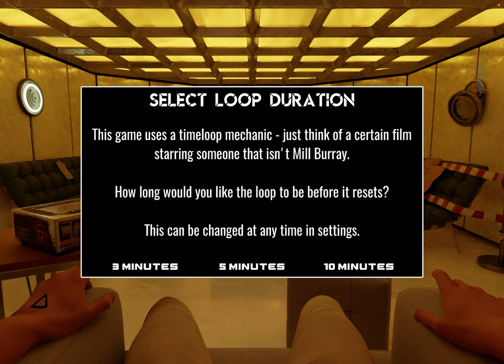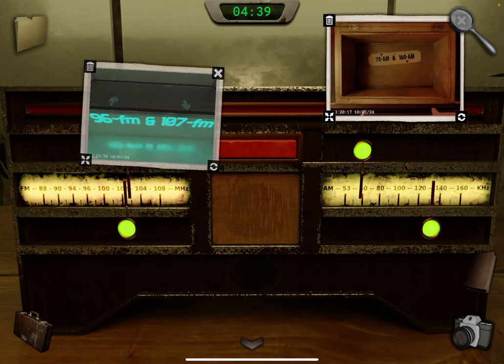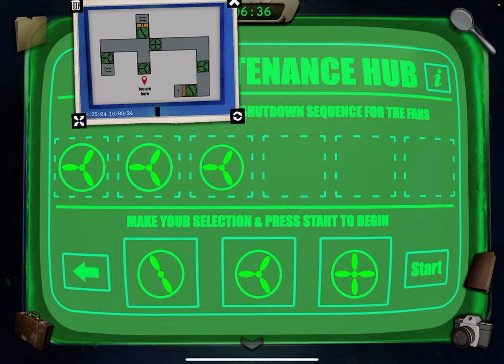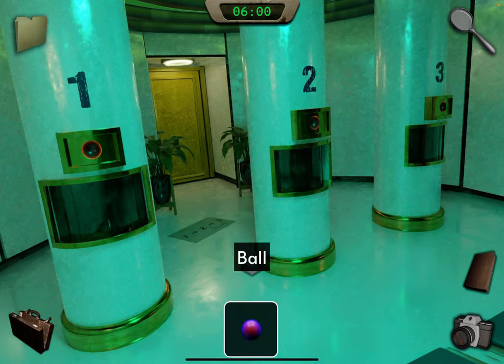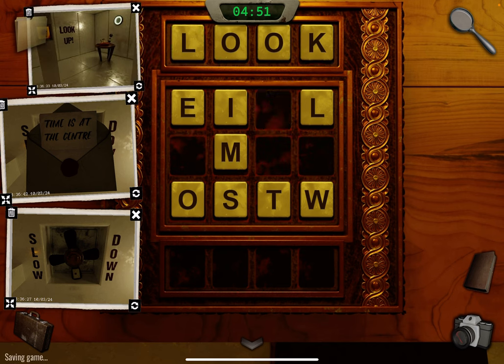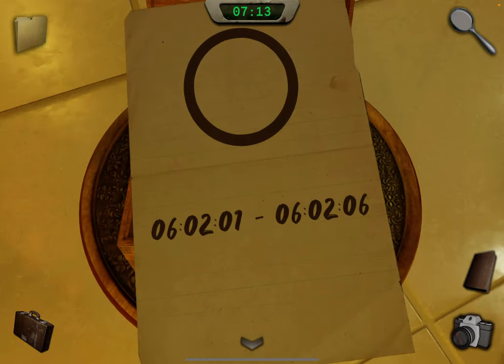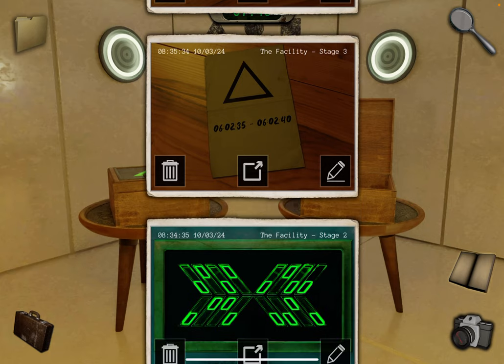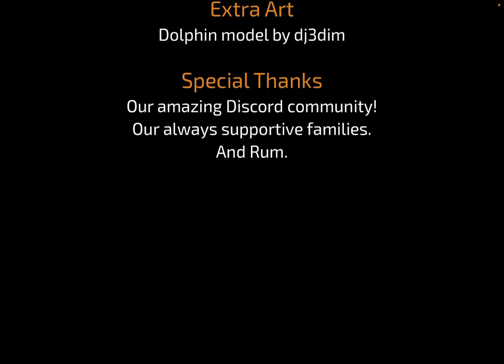Recursion: Full Game Walkthrough & iOS/Android Gameplay (by Glitch Games)